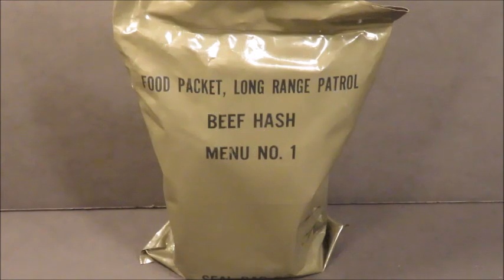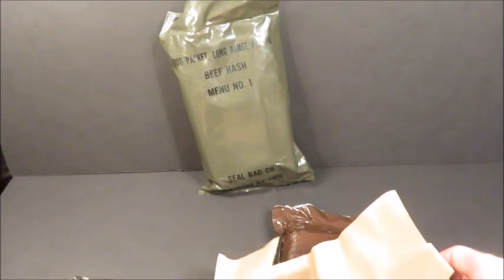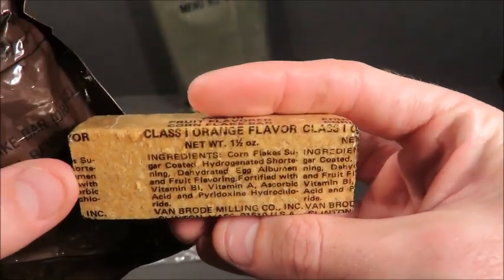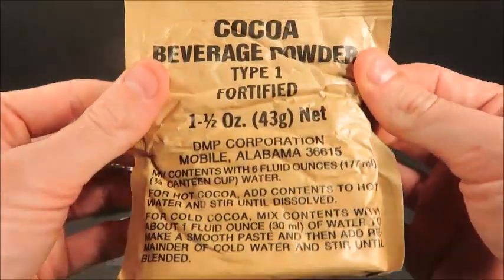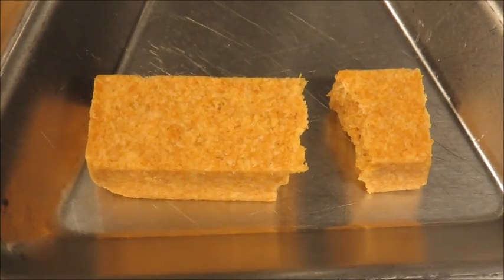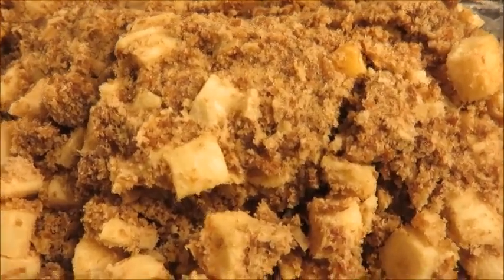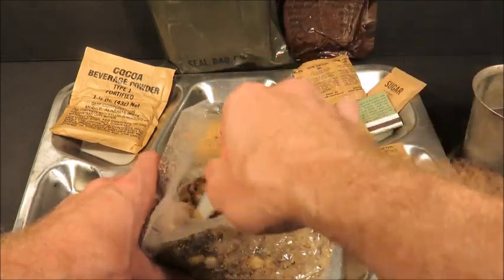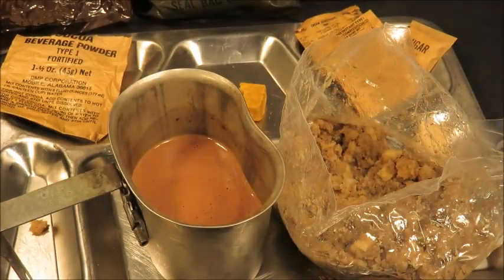LRP 1977 Beef Hash Long Range Patrol Ration MRE Review Military Eaten Oldest Food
Howdy, folks! Steve 1989 back again with a nice vintage April 1977 Date of Production LRP Menu # 1 Beef Hash, sent to me by Ruleryak. We delve into this one with brave taste tests of food made the same year as Star Wars episode 4 - A New Hope. This was made 2 years after the Vietnam war and is pretty much the same thing that special forces and recon etc. had to chow down on back in the day.

Hope you guys like the video and this one teaches us that freeze-dried vacuum sealed entrees can last for over 35 years! In this case, it was 38 years old.. and my dinner!

NICE HISS™